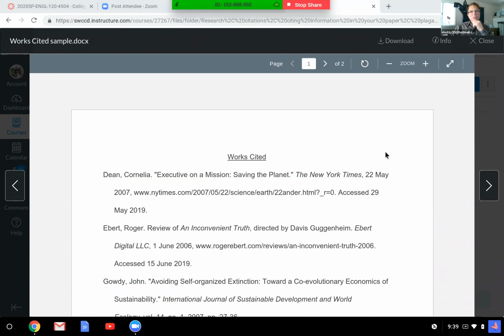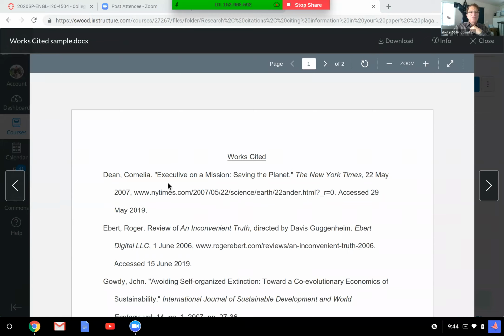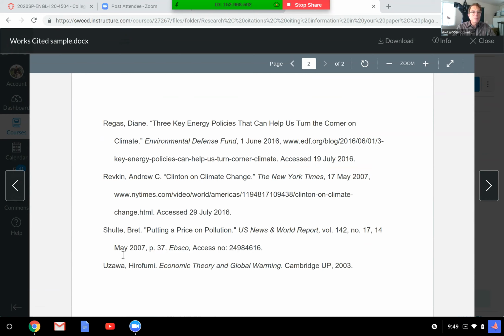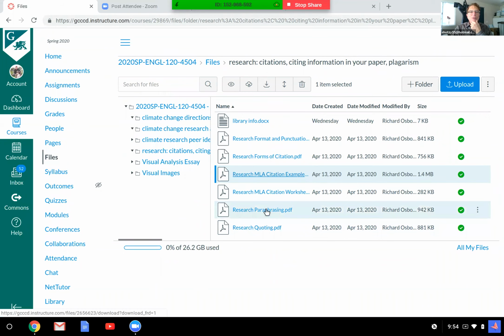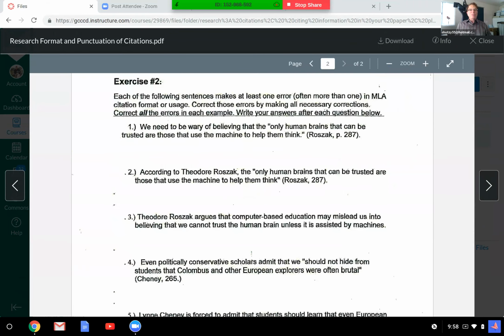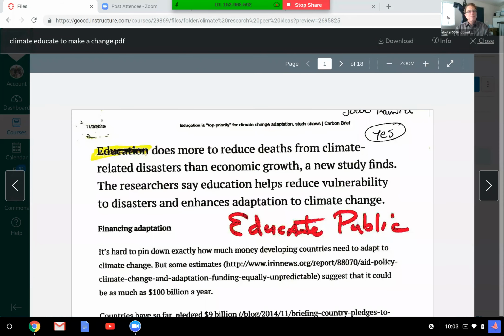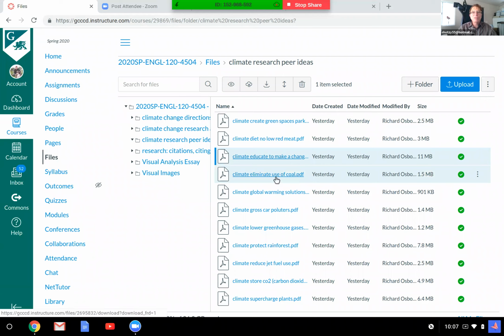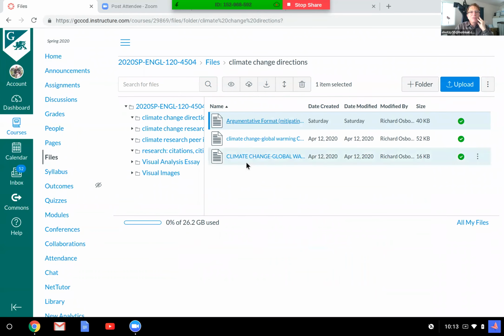Engl 120 4504 April 20 2020 Zoom class Review resources and process for Argument Paper.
For those of you in Engl 120 that either missed or wanted to review parts of the required Zoom class for Wednesday 4/20, this covers Resources, files, and process for searching for information and beginning the argument paper about mitigating climate change.